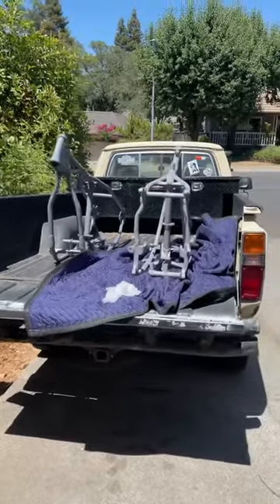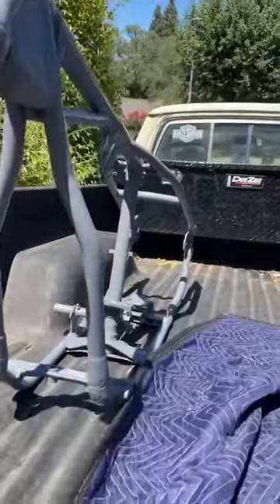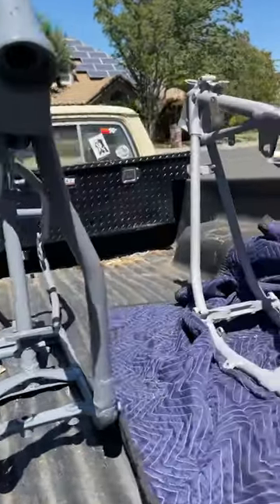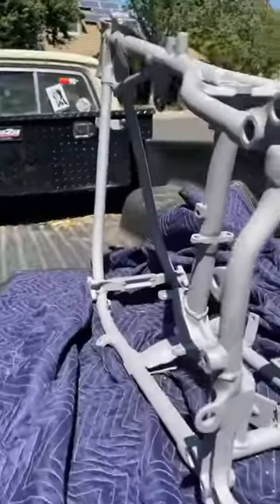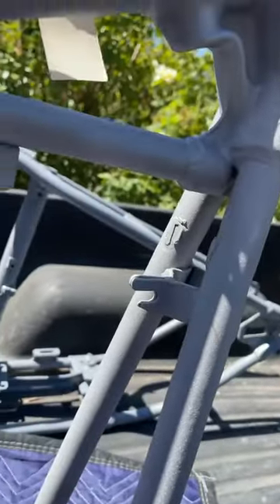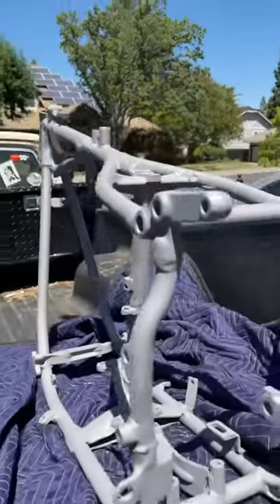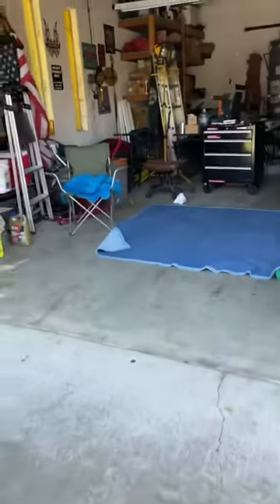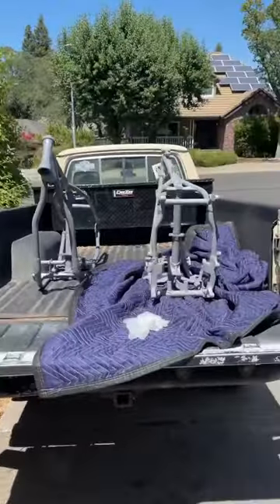Project Panhead - Stripped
A little more forward progress in Project Panhead. Granted, this is not a lot, but it is revealing. As far as the 1950 frame, the one I won’t be using for this bike, it is both not as bad and not as good as I expected and hoped. But it is definitely a genuine 1950 Harley BT frame and definitely desirable. For now, I’ll just hold onto it. For the 1960 swingarm frame, it came back with no real surprises. It looks good and will only need minimal massaging before going back for powder-coating. And I have decided to go with a white frame. The tins will be blue and there will be only minimal chrome. Although the final image is still forming, I’m liking what my mind is seeing. There is a lot left to do - so much. As I said before, what was once a “throw together a running bike project” has become ground-up custom build. Time is not a factor, she’ll be done when she is ready to be done, not a minute sooner.